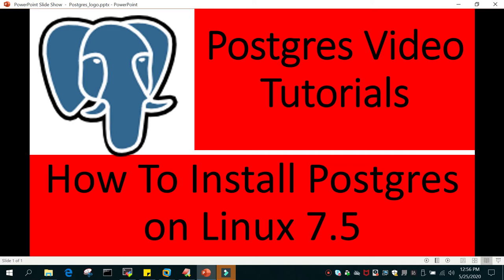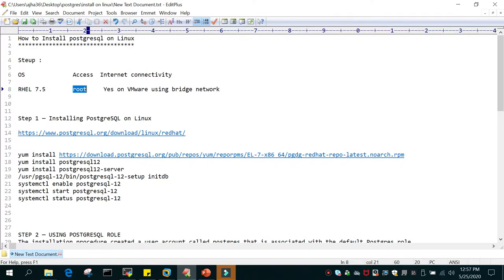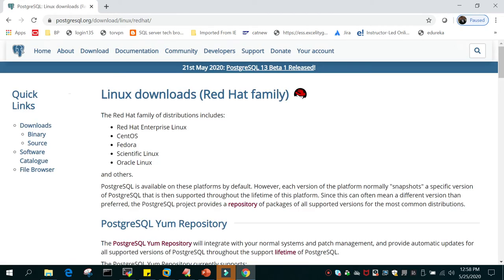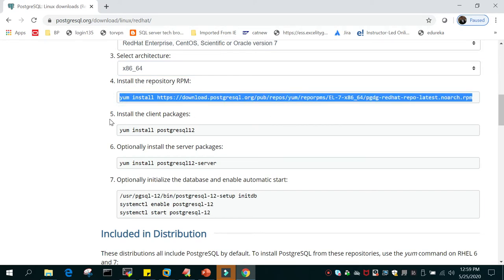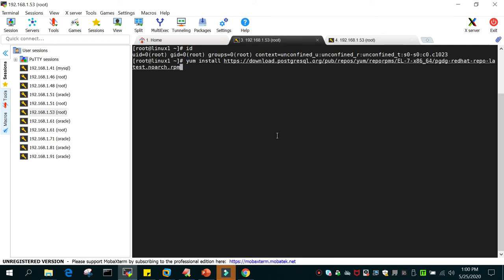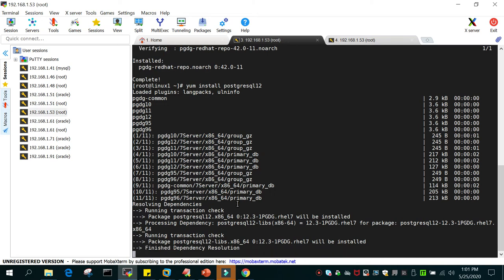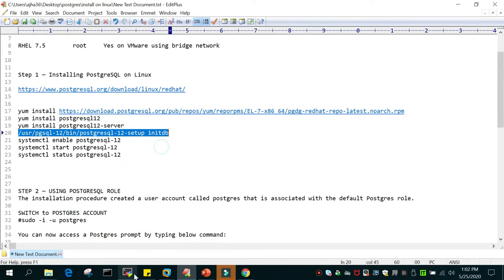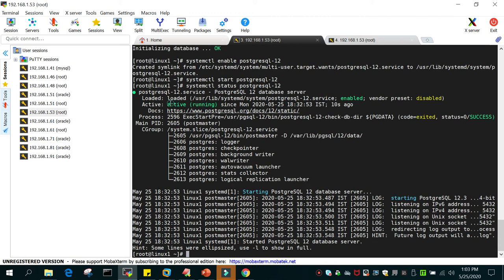Part 3 - PostgreSQL : How to Install Postgres on Linux.